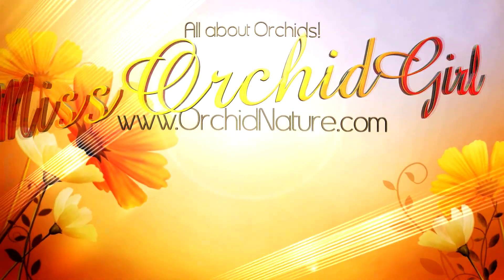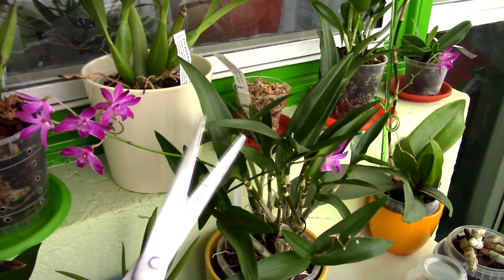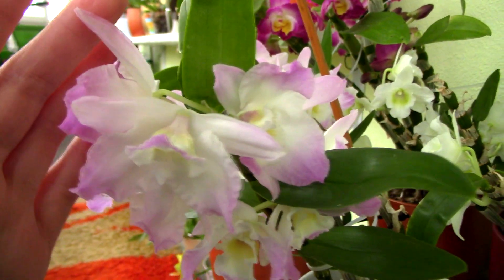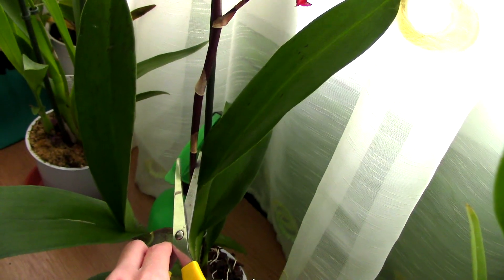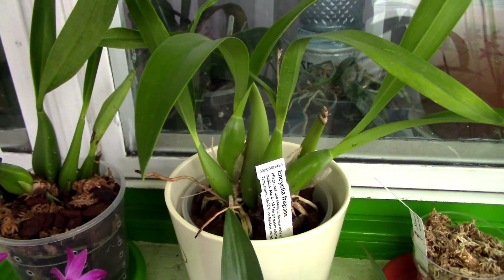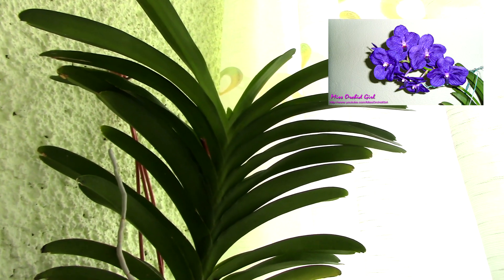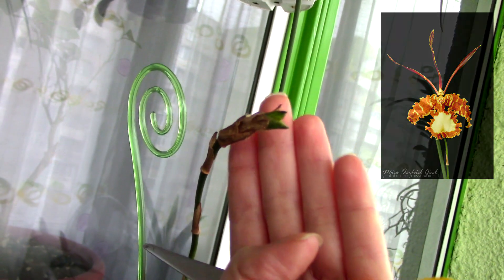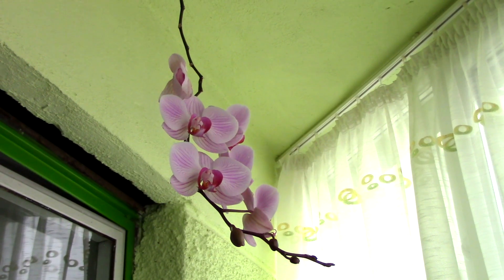How to cut flower spikes on different orchids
Here is a video on how to cut the flower spikes of different orchids when they are done blooming. Since Phalaenopsis are the only ones with multiple variations on this, here is a link to learn how to cut a flower spike on Phalaenopsis orchids